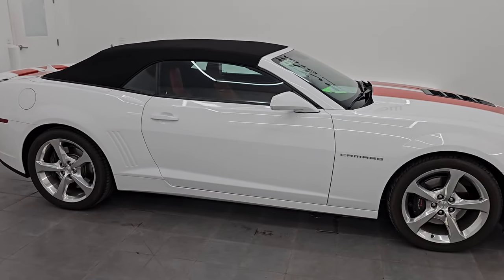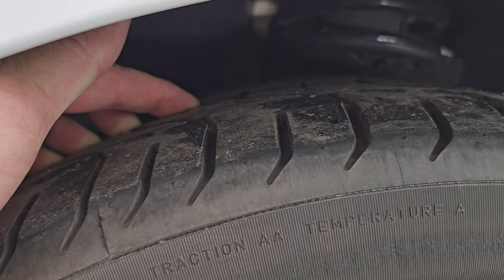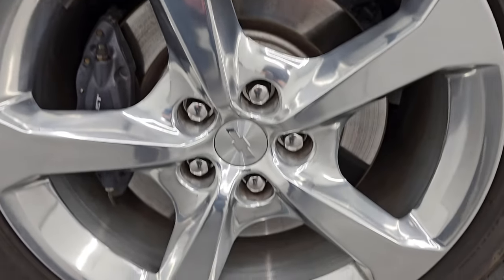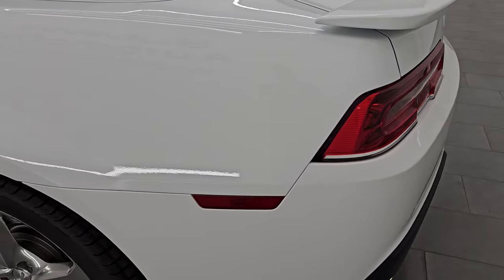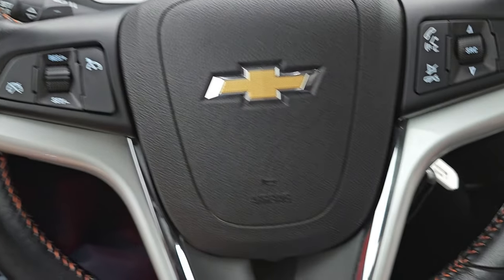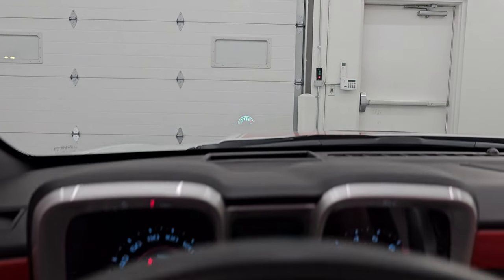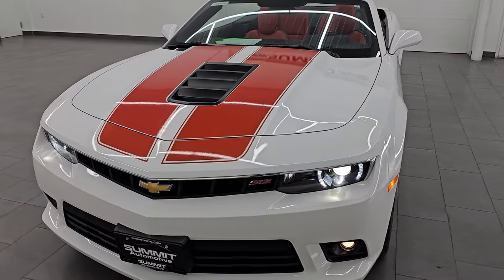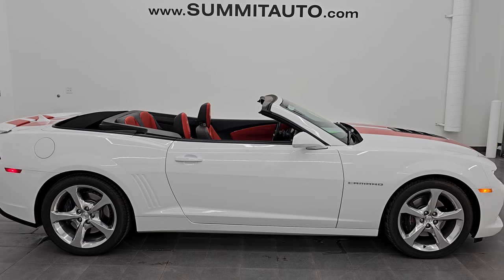2015 CHEVROLET CAMARO 2SS CONVERTIBLE AUTOMATIC SUMMIT WHITE 4K WALKAROUND 14592Z SOLD!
This 2015 CHEVROLET CAMARO 2SS CONVERTIBLE AUTOMATIC IN SUMMIT WHITE WITH INFERNO ORANGE STRIPES FOR SALE IN FOND DU LAC OSHKOSH WISCONSIN 54935 is the vehicle we did walk around review of today.

Thank you for checking out this video of this 2015 CHEVROLET CAMARO 2SS CONVERTIBLE AUTOMATIC IN SUMMIT WHITE WITH INFERNO ORANGE STRIPES AND SEATS FOR SALE IN FOND DU LAC OSHKOSH WISCONSIN 54935

STOCK: 14592Z
PRICE: $35,999
MILES: 10,157
MAKE: CHEVROLET
MODEL: CAMARO
VIN: 2G1FK3DJ8F9226240

1 OWNER! CLEAN TITLE HISTORY! CLEAN CARFAX!* 6.2 Liter OHV V8 Engine, 400 Horsepower* 2 Door Power Soft Top Convertible* 2SS Package SS 2* 6 Speed Automatic Transmission* Automatic Transmission Center Console Shifter* Rear Wheel Drive RWD 4x2 Two Wheel Drive* Factory GPS Navigation System* Reverse Backup Camera Rearview Camera* Dual Rear Exhaust* Onstar System* Dual Power Heated Seats* Non Smoker* Inferno Orange Leather Seats* Bucket Seats* Heated Power Mirrors* Stabilitrak Traction Control* Pirelli Pzero 245/45 ZR20 Front Tires* Pirelli Pzero P275/40 ZR20 Rear Tires* Goodyear Eagle F1 305/30 ZR19 Front Tires* 20 Inch Rims Premium Wheels* Polished Aluminum Rims Premium Wheels* Four Wheel Disc Brembo Brakes* Decklid Spoiler* Fog Lights* HID High Intensity Discharge Headlights* LED Running Lights* LED Tail Lamps* Reverse Sensors* Chrome Tipped Exhaust* Heat Extraction Sport Hood with Inferno Orange Center Stripes* Chevy MyLink Touchscreen Radio* AM / FM Radio Tuner* Sirius/XM Satellite Radio Capabilities Sirius / XM* Boston Premium Audio Sound System* Bluetooth, Hands-Free Phone Controls Blue Tooth* Auxiliary MP3 Jack Portable Audio Connection* USB Jack Portable Audio Connection* Keyless Entry with Factory Remote Start* Rear Window Defroster* Driver and Passenger Front Air Bags* L.A.T.C.H. Child Safety System* Side Curtain Air Bags SRS Safety Restraint System* Multi-Function Steering Wheel Controls* Heads Up Display HUD* Homelink System with Three Programmable Buttons for Garage Doors, Lighting Systems & Security Systems* Compass, Outside Temperature Display and Mileage Display* Factory Floormats* Inferno Orange Dash and Door Trim* Air Conditioning AC* Cruise Control* Power Locks* Power Windows* Automatic Headlights Autolamp* Tilt/Telescope Steering Wheel* Summit WhiteONE OWNER! CLEAN AUTOCHECK! Very very clean inside and out! This is one of the sharpest 2015 Chevrolet Camaro SS convertable cars we have ever had on our lot! Make your move before this super clean convertible is gone!*